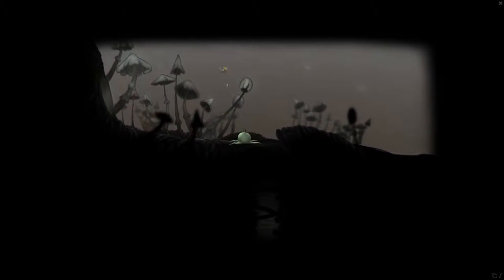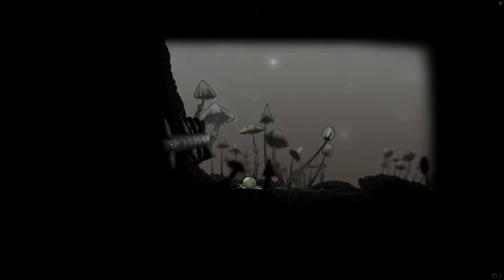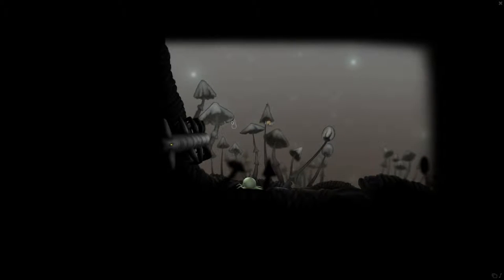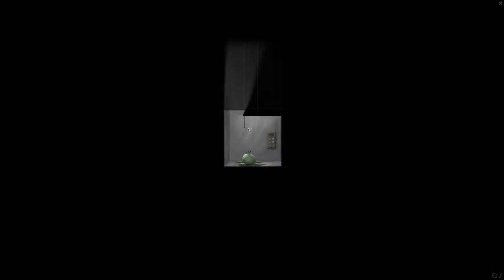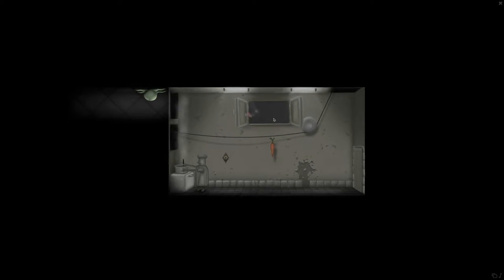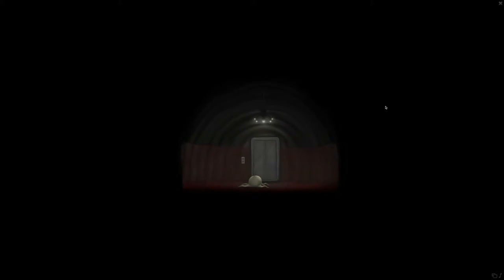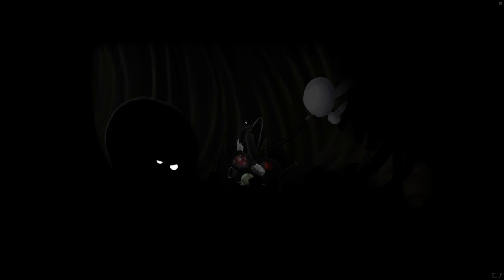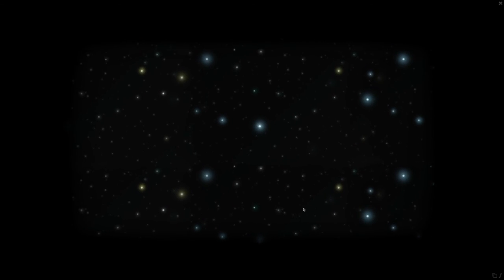The Old Tree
Let's Play The Old Tree. Enjoy!